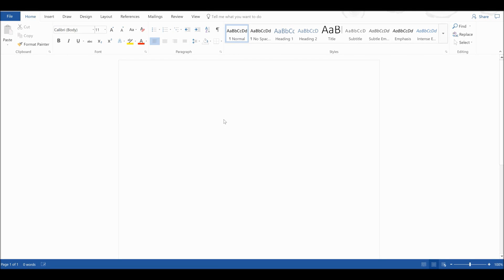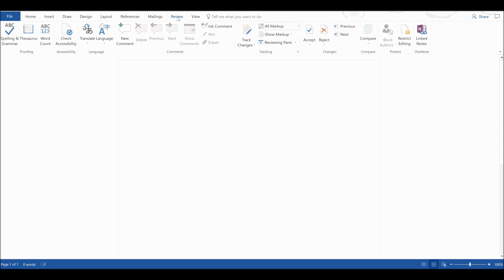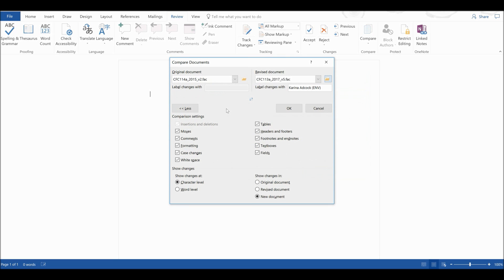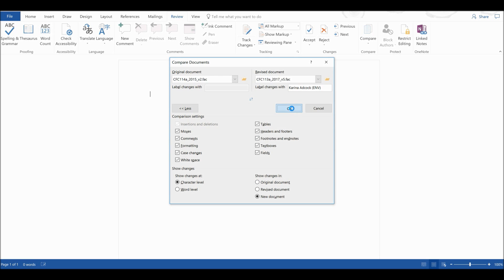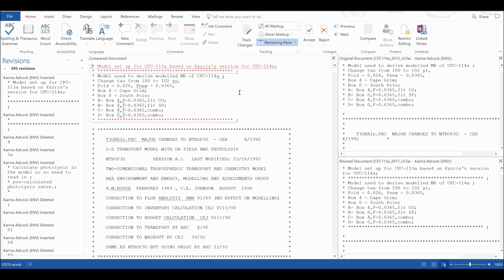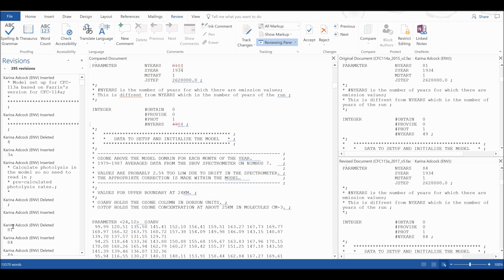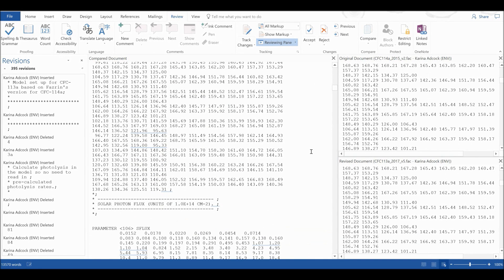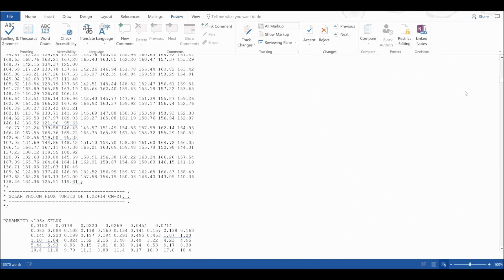How to compare two documents in Word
In this video I show how to use the compare feature in Microsoft Word to compare two documents. In this example I compare two versions of the same computer modelling code the original document and then one I have edited.

This feature in Word can be used to find out any changes or differences between any two documents.
Review Tab - Compare - Compare two versions of a document (legal blackline).

This tool will keep the original versions of both the documents and will create a third document called the Compared Document. In the Compared Document any changes will be converted into red text, anything that has been added will be underlined and anything that has been deleted will have a line going through it.

You can also select whether you want to see the Reviewing Pane and whether you want to see copies of the original and revised documents.